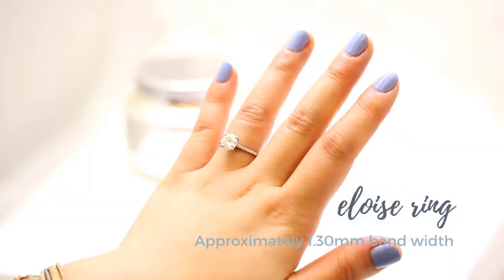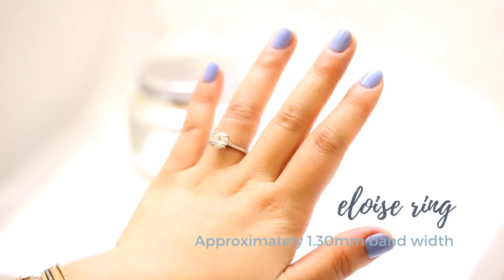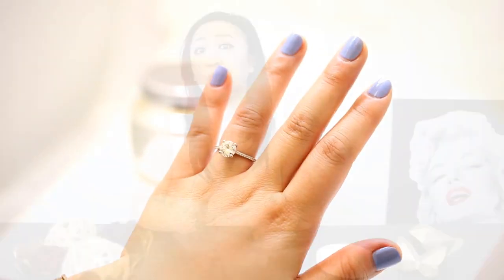All About Band Width | How Thin Is Too Thin?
The quest for the perfect ring, engagement or not, is filled with tons of different decisions! Today we're spilling all the tea on band width, because, let's be honest, we want your ring to last a lifetime 💓